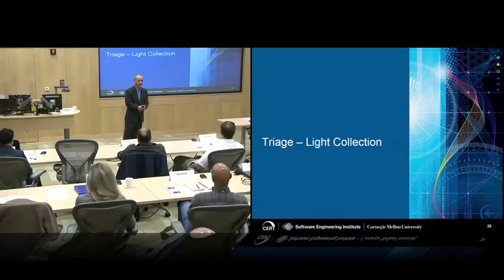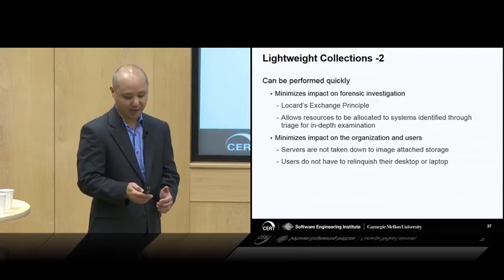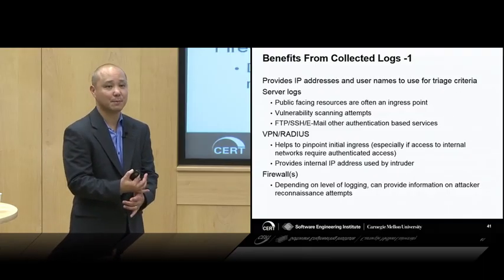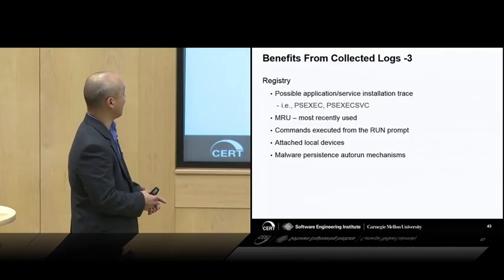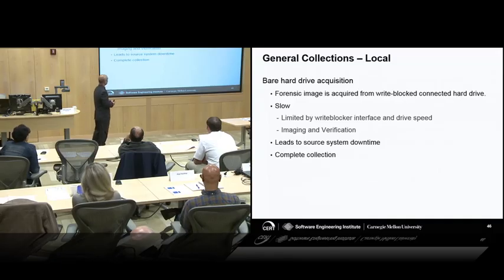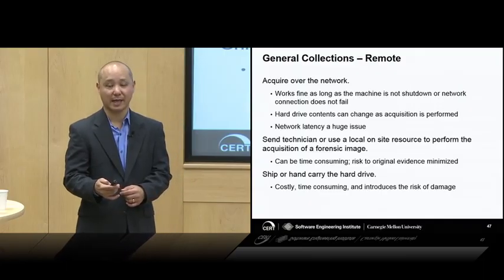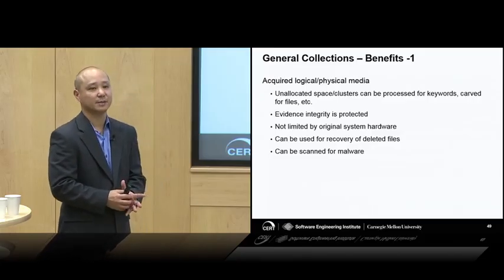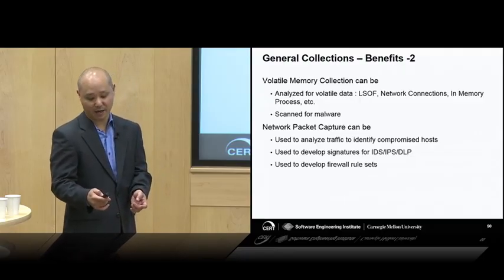Cybersecurity Investigations Video 32 | by Joshua Moses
The Joshua Moses YouTube channel provides practical technology education covering cybersecurity, Open Source Intelligence (OSINT), digital investigations, Identity and Access Management (IAM), Privileged Access Management (PAM), Linux, networking, cloud computing, artificial intelligence, programming, computer science, and career development. Cybersecurity Investigations - Triage: Light and General Collections